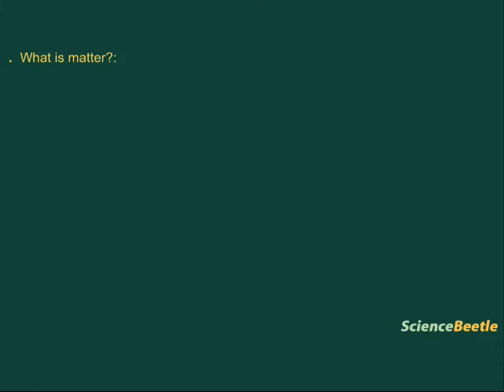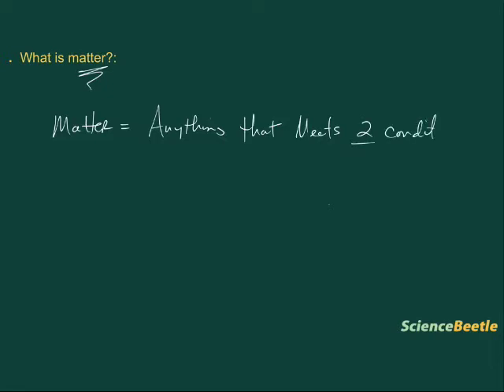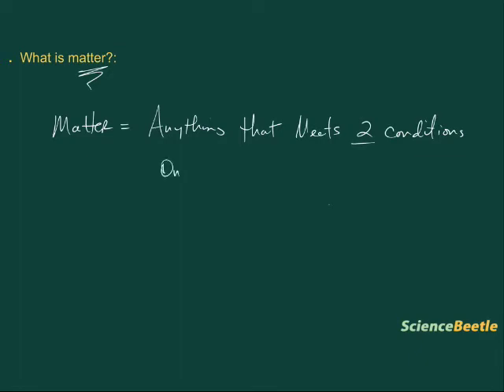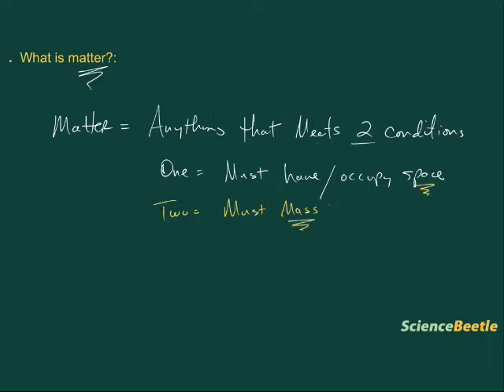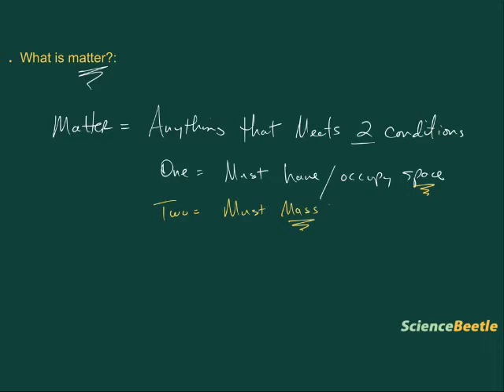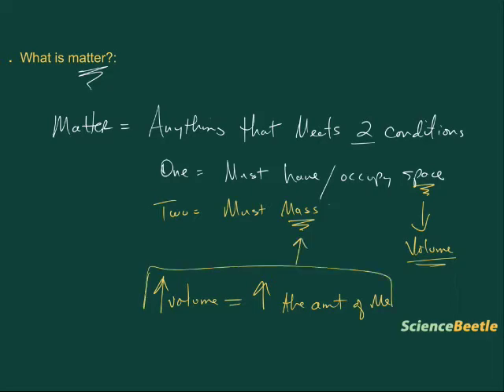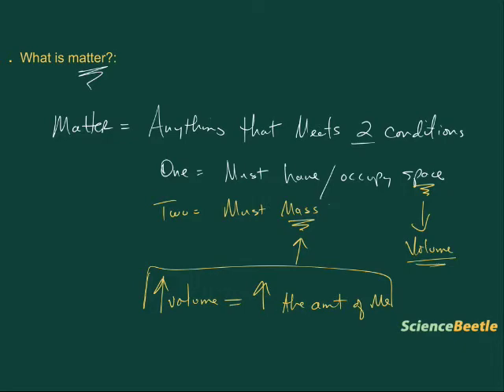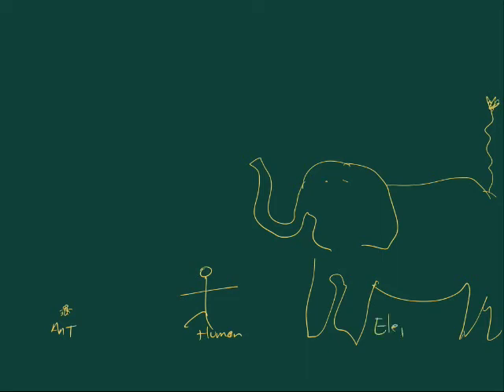What is matter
In this video lesson we explore the concept of matter, and the two requirements that must be net in order to be considered matter.